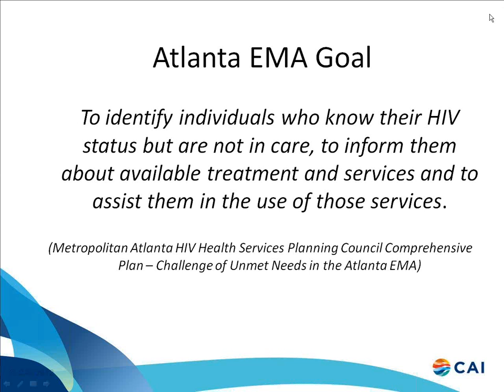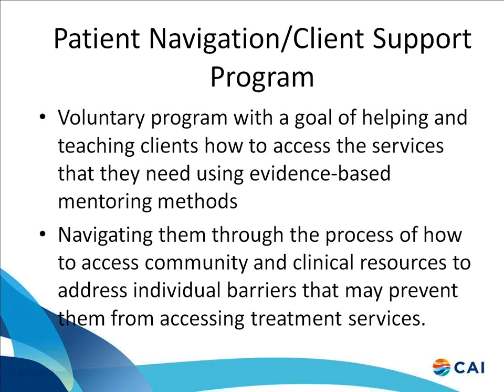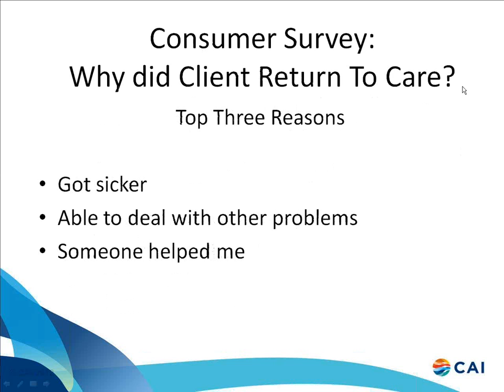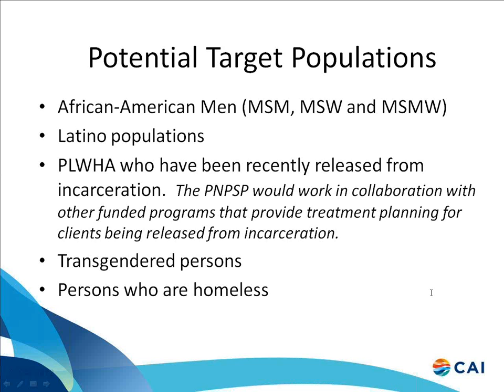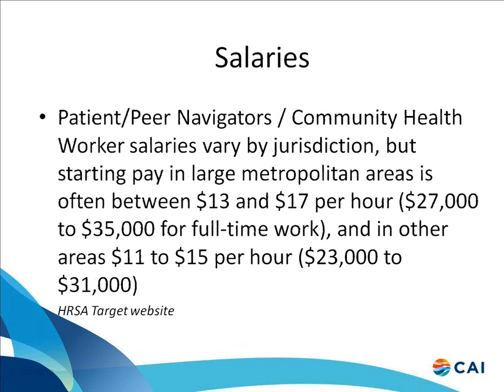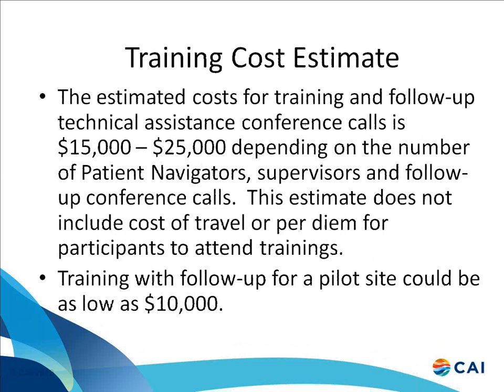Atlanta EMA Follow Up TA